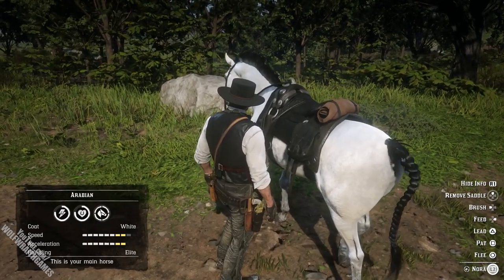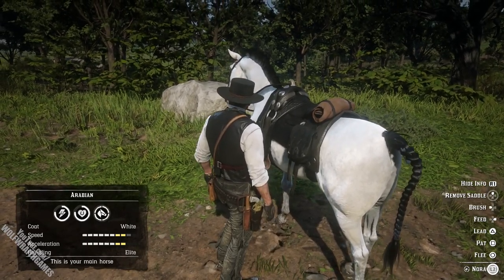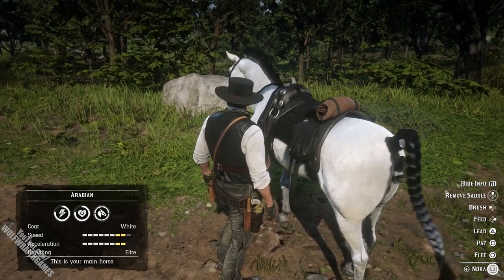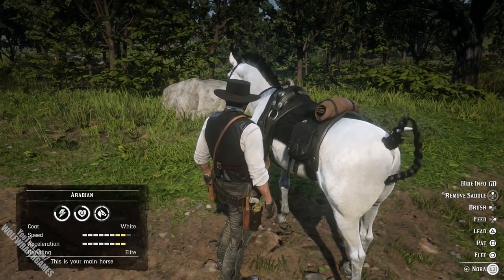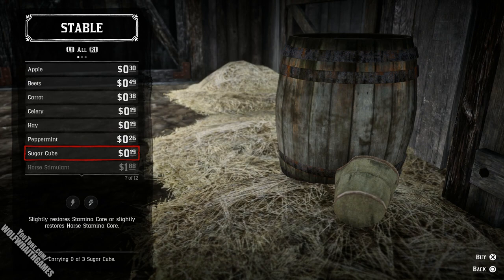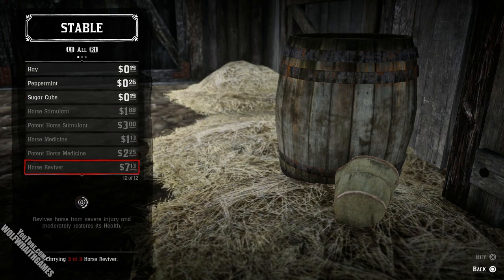Horse Care and Maintenance - Red Dead Redemption 2 - Horse Guide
In this guide I'll be going over how to care for your horse & some maintenance tips to keep it safe out in the wild west.

Red Dead Redemption II Details
Red Dead Redemption 2 is a western themed, open world, action, adventure, shooter game with third person or first-person perspectives.

The game is a prequel to Red Dead Redemption and takes place in 1899, where the Wild West on decline and civilisation is on the rise. The story follows Arthur Morgan, a member of the Dutch Van Der Linde gang, all of whom are on the run from the law after a botched heist. The gang’s goal is to get rich and earn their freedom but the struggle soon takes its toll on the gang & slowly costs them more than they bargained for.

Developed by: Rockstar Studios
Published by: Rockstar Games
Genre: Action, Adventure, Open World
Available on: PlayStation 4, Xbox One
Wolf Wraith is about promoting Indie & AAA games that bring something interesting to the table.

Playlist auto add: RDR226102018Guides